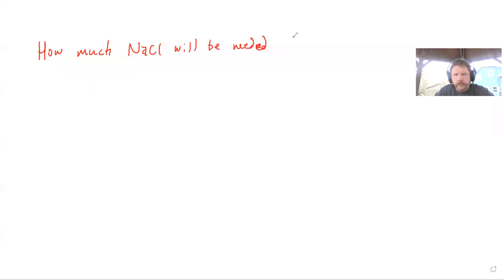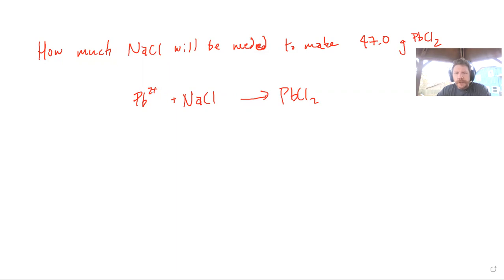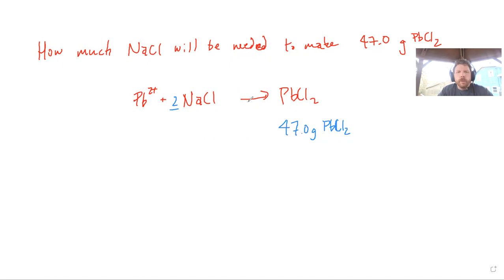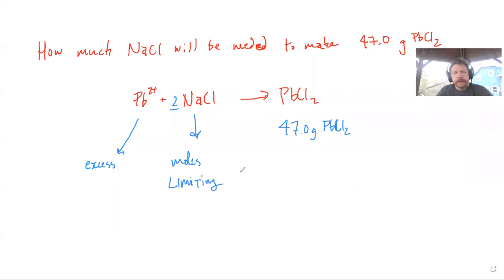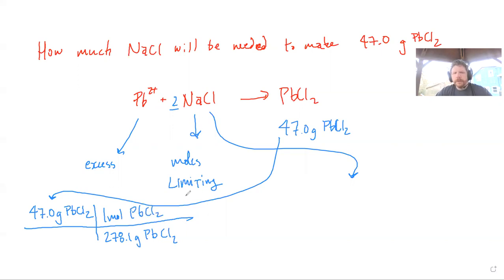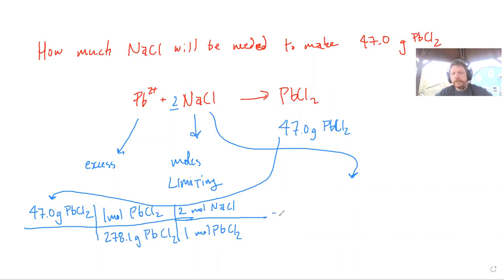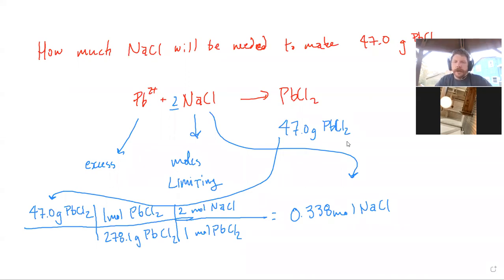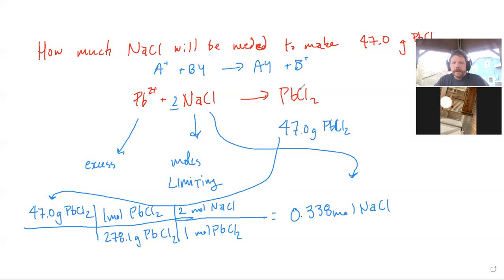Homework Session - 03/08/2021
chem1341 Question 27